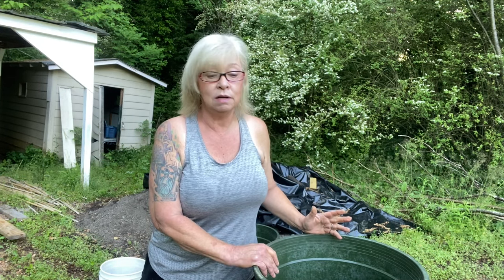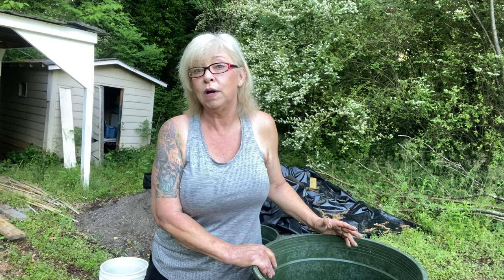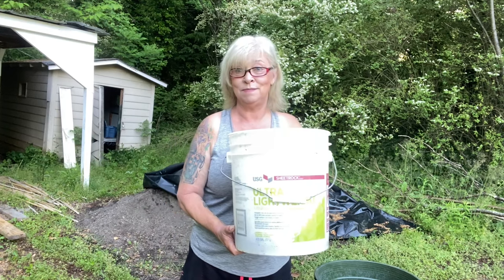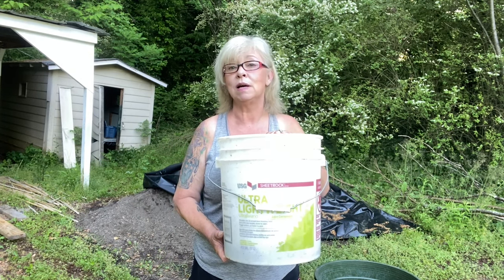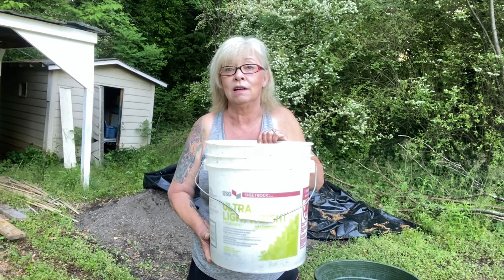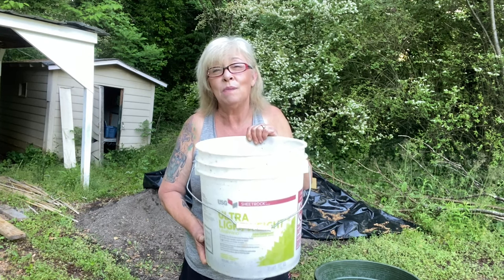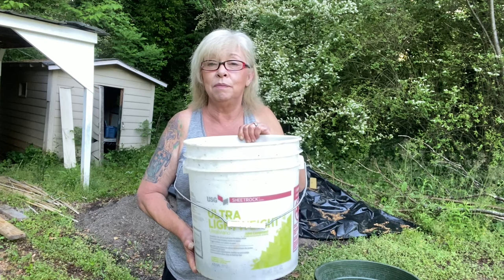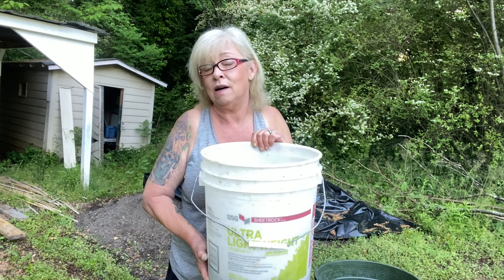Making a Container Garden Out Of Junk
Make a container garden out of stuff you were going to through away. Totes, buckets or an old kiddie pool.